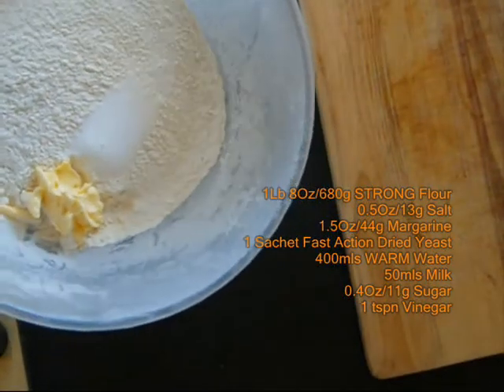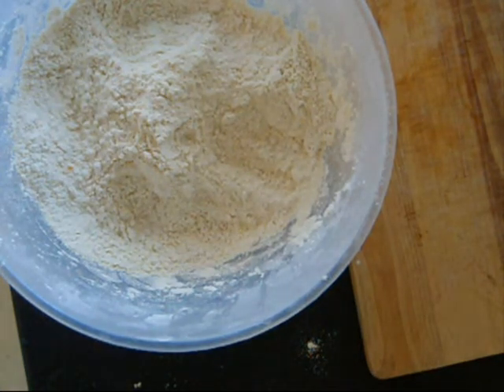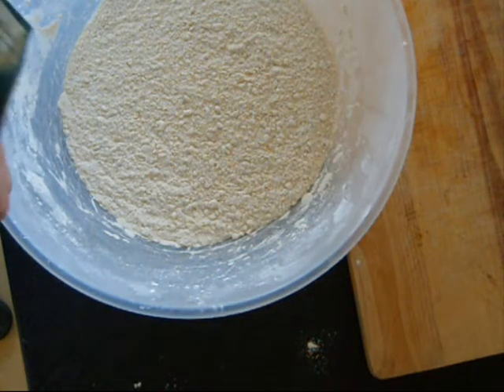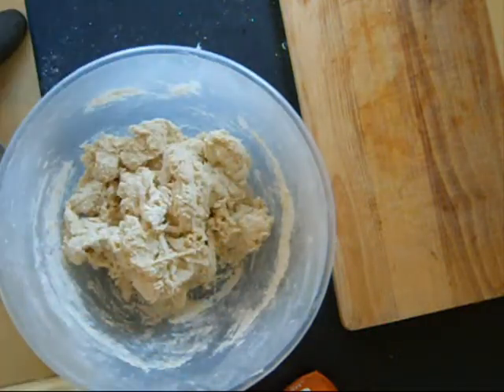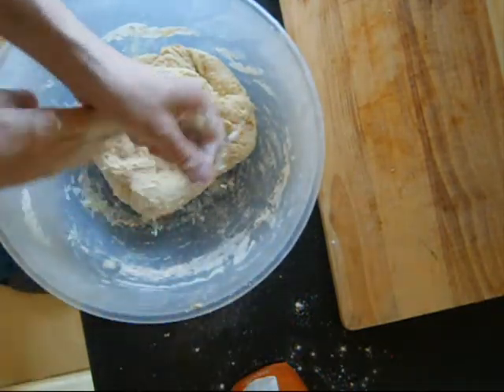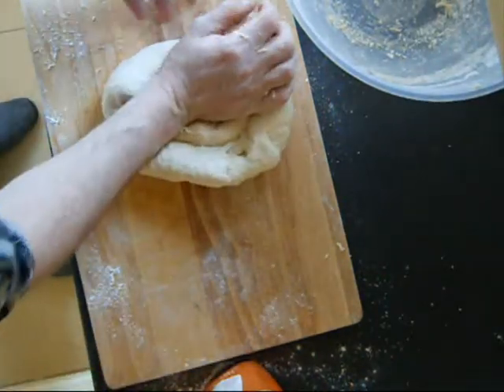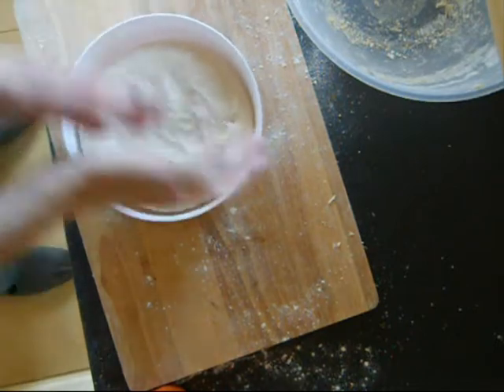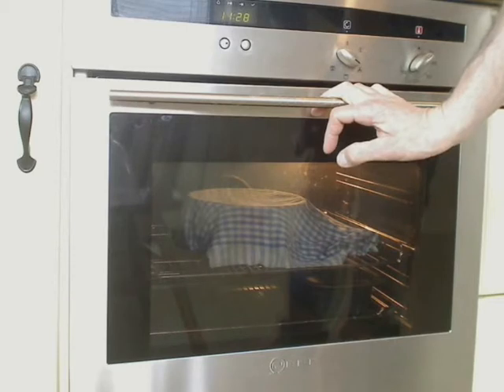White Bread Pt1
A simple recipie on how to make a basic White loaf of bread. You will definatly enjoy a better quality loaf and you can make at least 3 loaves for the price of one bought loaf that you would normally buy at the shops.
What you really need is some spare time on your hands, as it would take a total of around 75 Mins to produce.